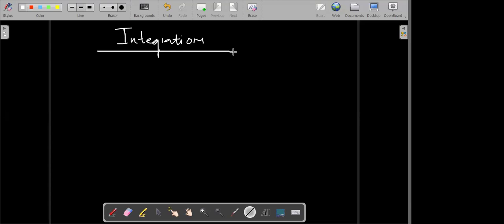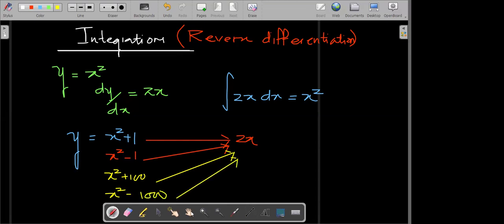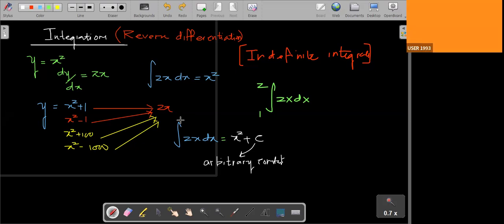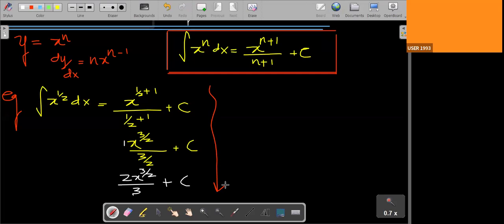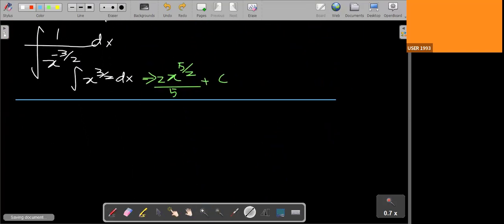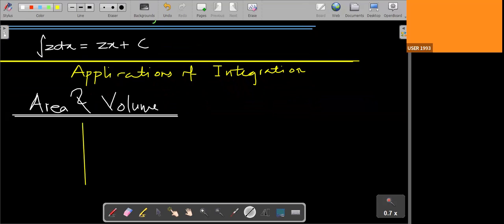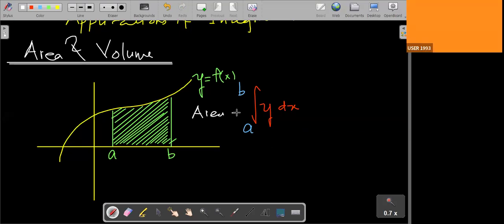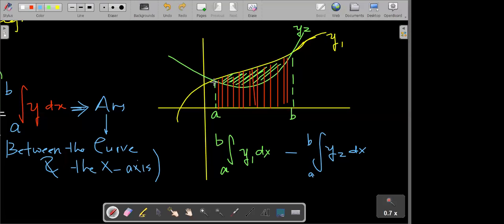Integration/9709/ Calculus Theory